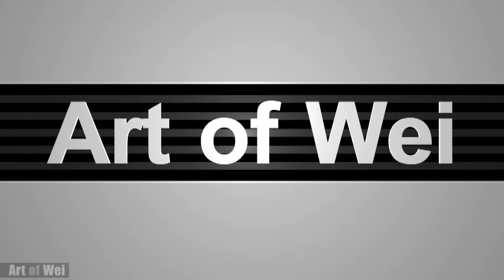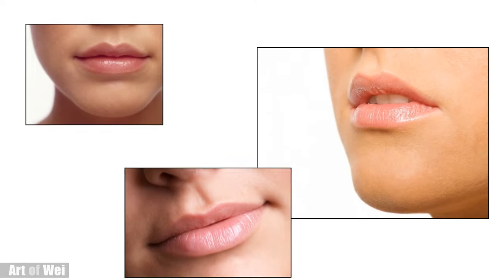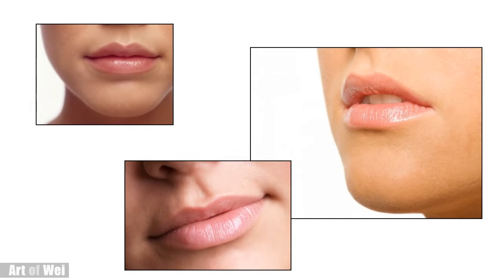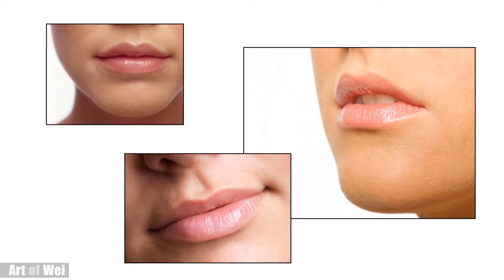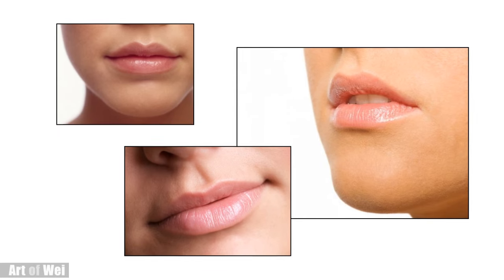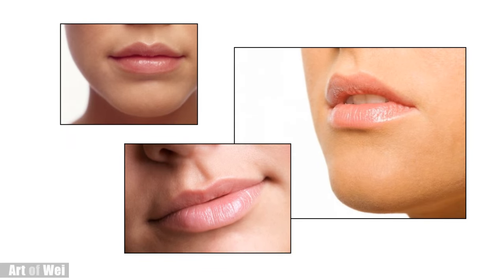How to Draw the Lips the Easy Way - Different Angles